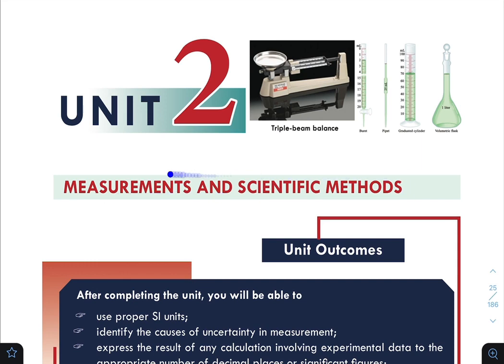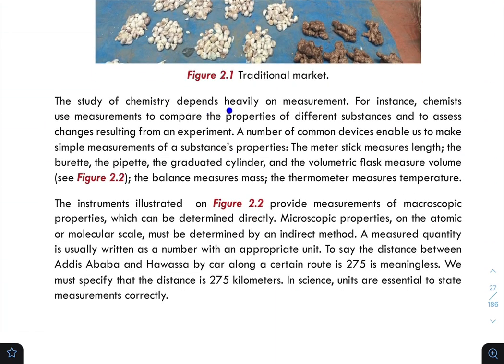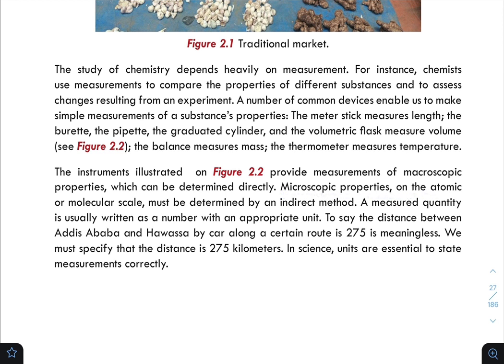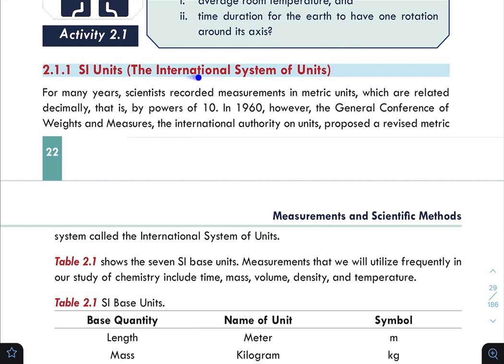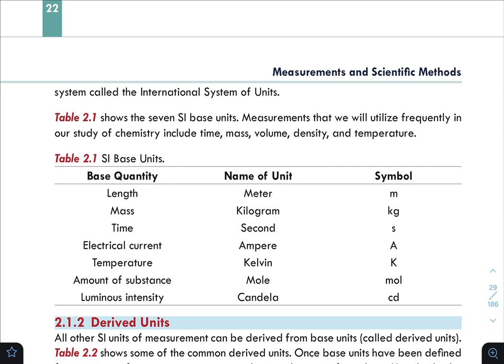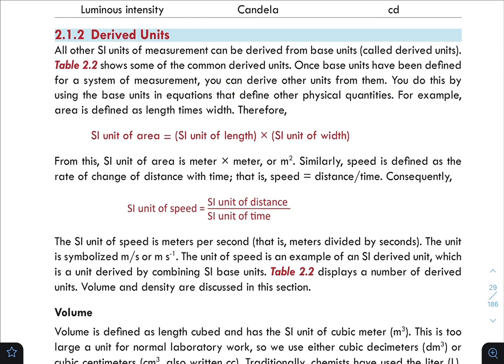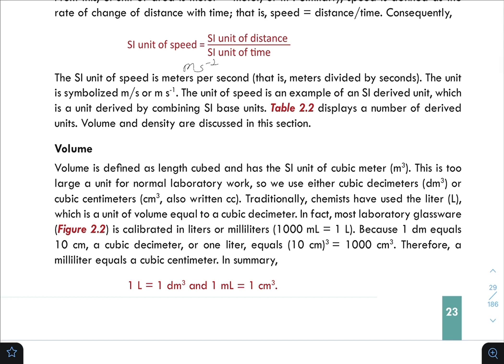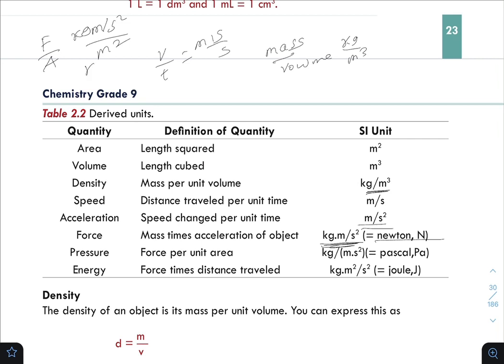Chemistry New Curriculum For Grade 9 Unit 2 Part 1